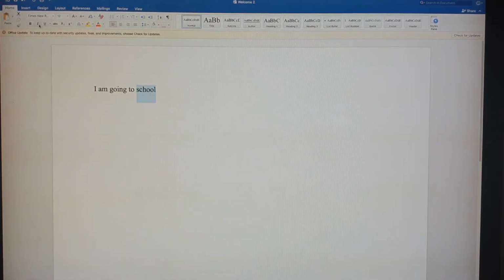Microsoft Word Tutorial, Add and edit text in Microsoft Word, Word Tutorial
In this Microsoft Word Tutorial, you will Learn how to Add and edit text in Microsoft Word, Word Tutorial
Training for all provides tutorials and training for free,  In this tutorial we provide the basic knowledge of Microsoft Word tutorial. I will be teaching you step by step the basics that you need to know in order to start using Microsoft Word. microsoft cisco training tips word Today you will learn How to create a Word Document using a template